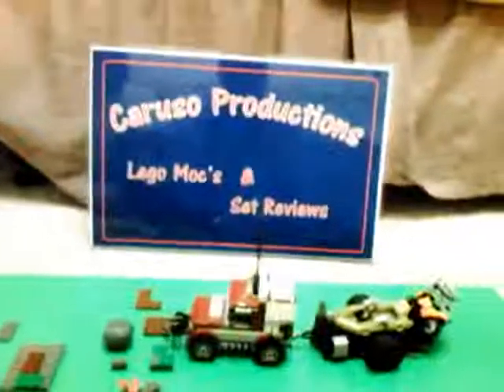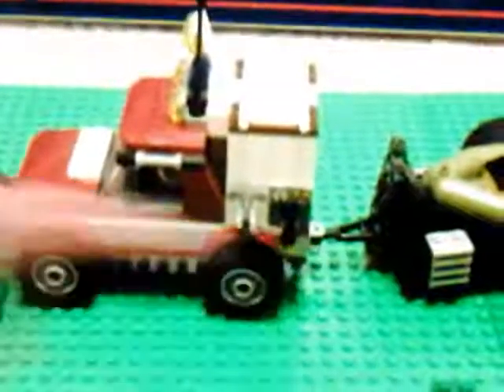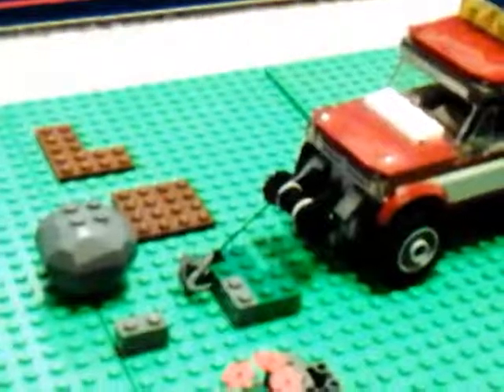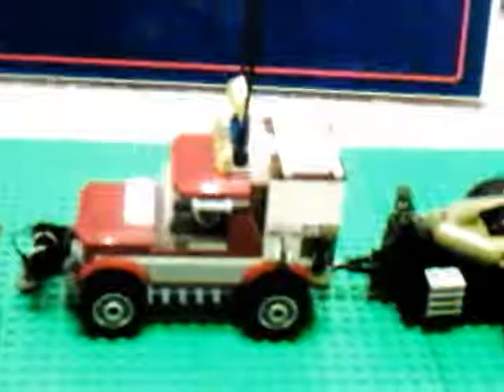Off roader/survival vehicle (costom)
Costom off road vehicle